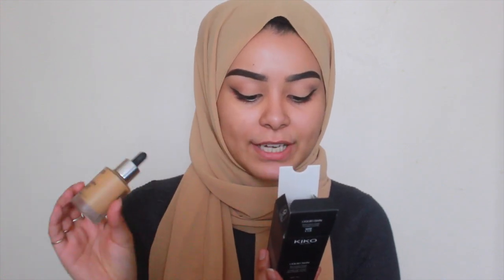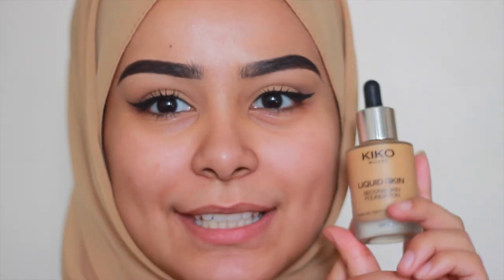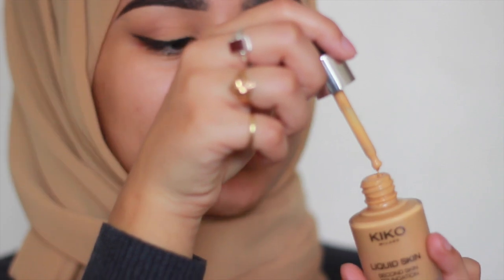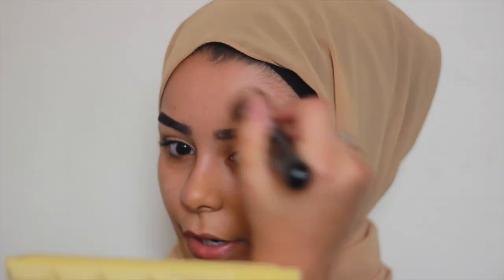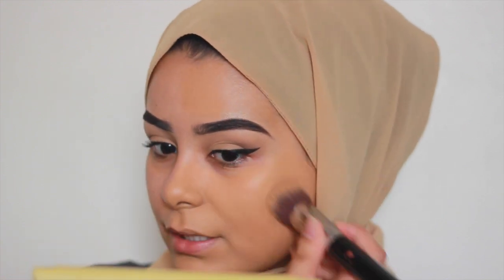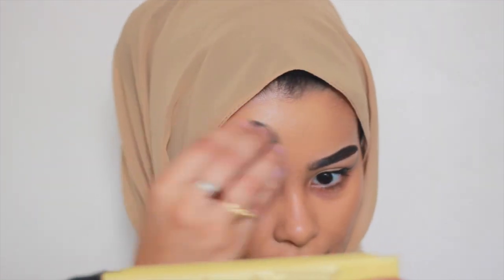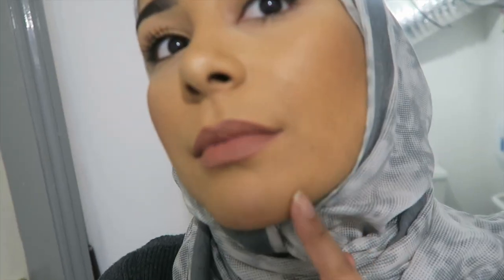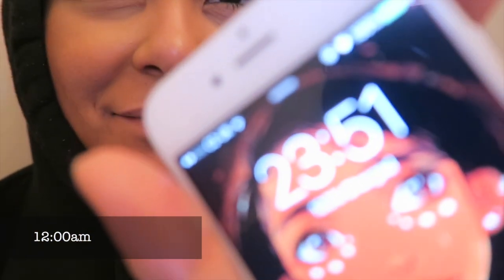Kiko Second Skin Foundation FIRST IMPRESSION